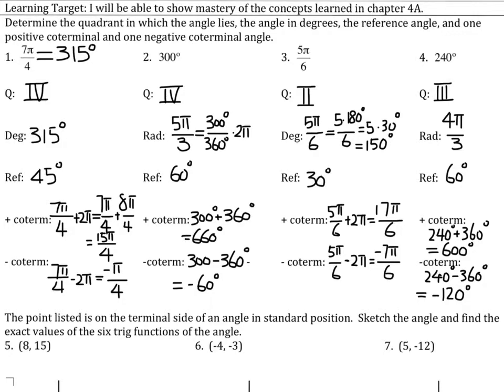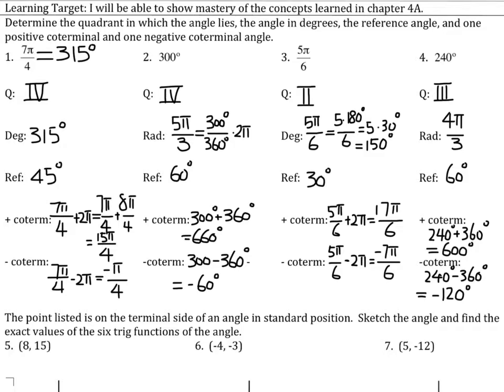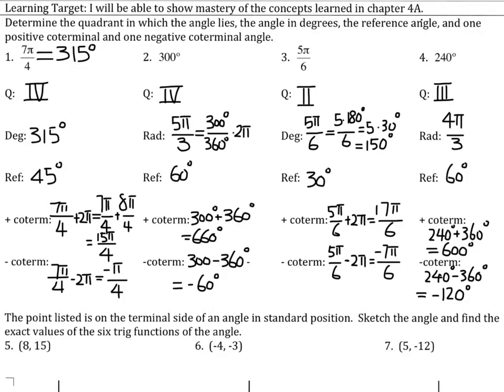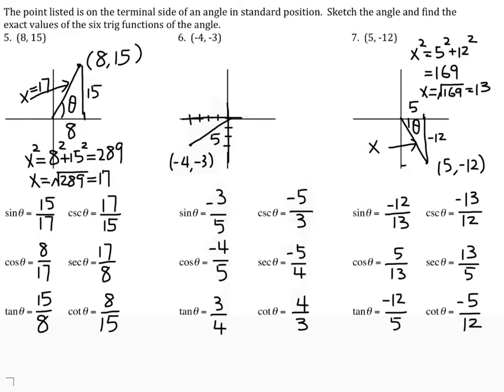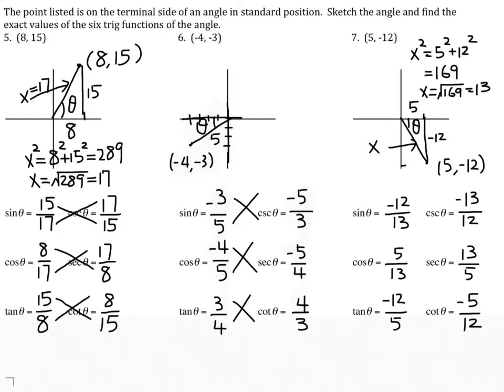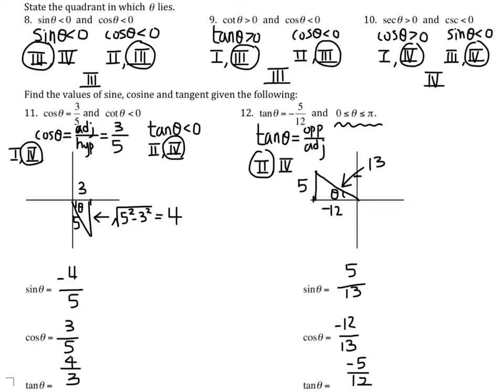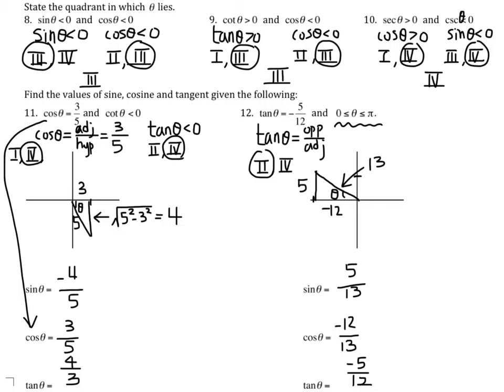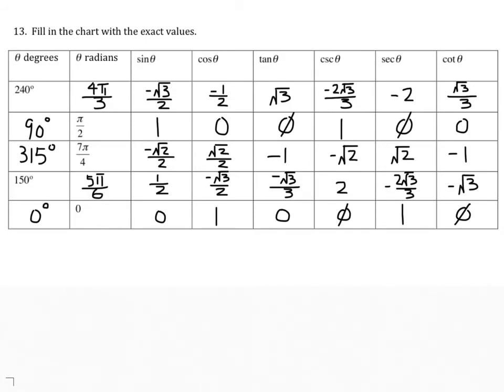PC Chapter 4A Review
PreCalculus Chapter 4A review. Degree to Radian, Quadrant of an angle, trigonometry functions